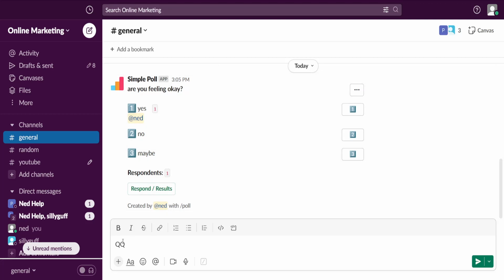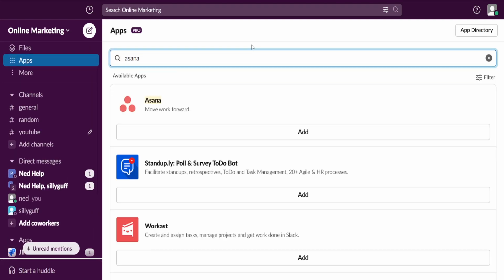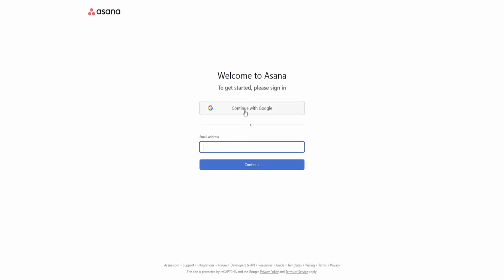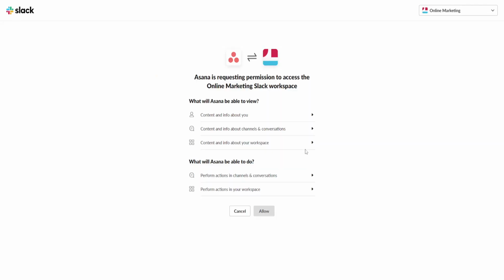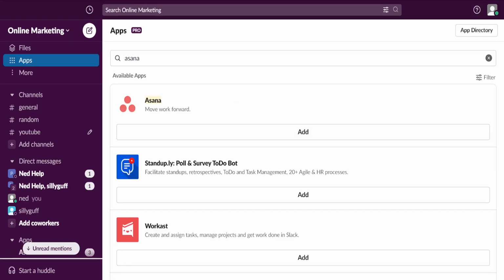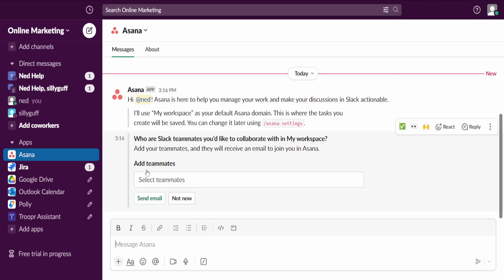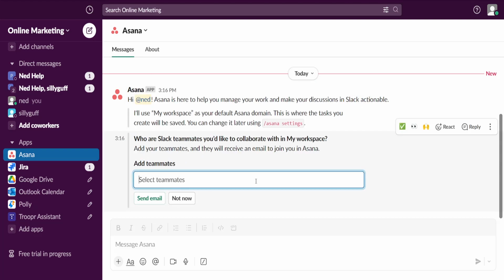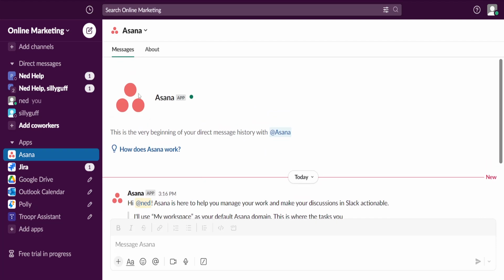How To Connect Asana To Slack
In this video I show you how to connect Asana to Slack. If you want to learn how to integrate Slack with Asana then this is the tutorial for you.